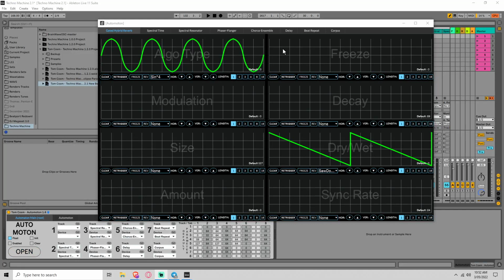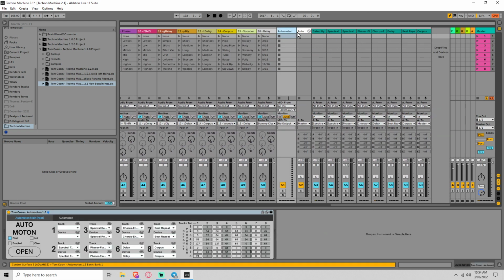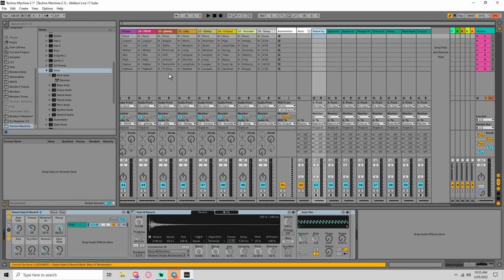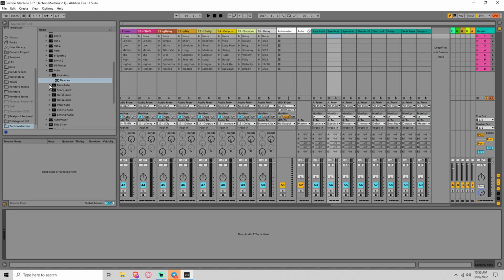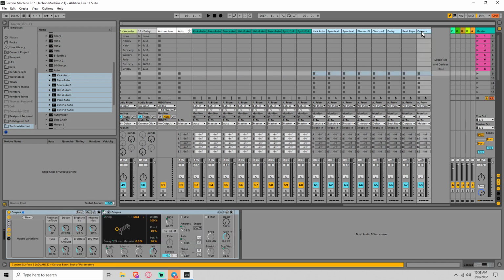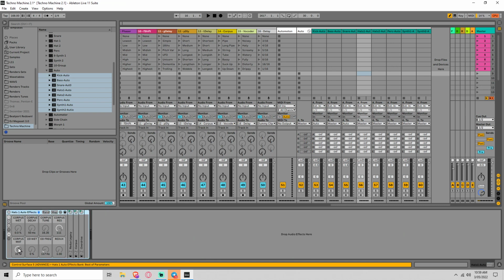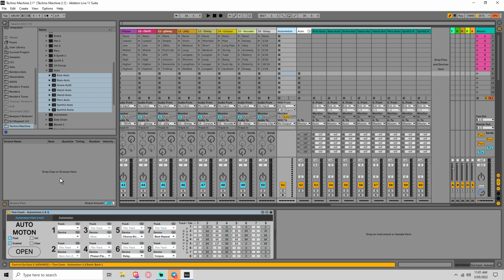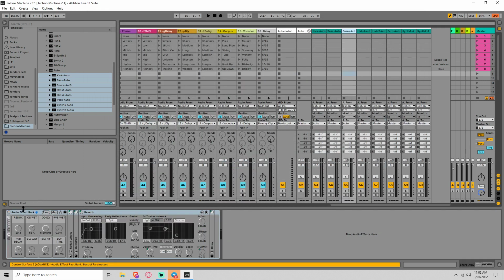Daily Decibel 199 - Techno Machine - Part 2